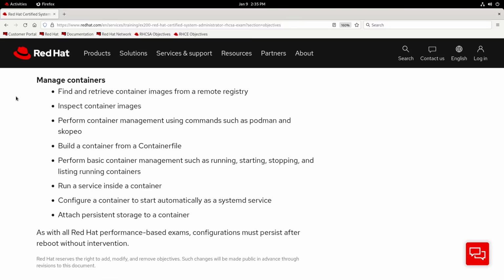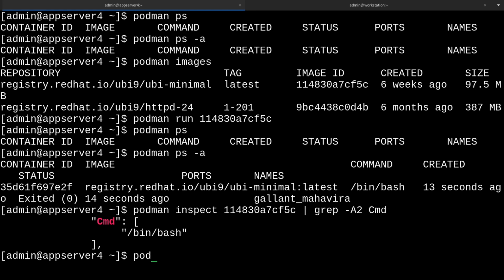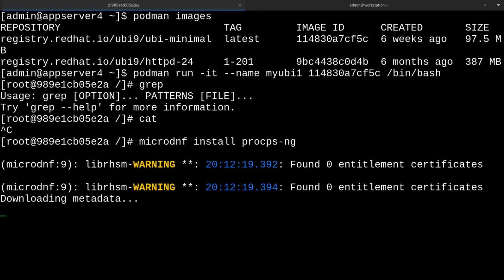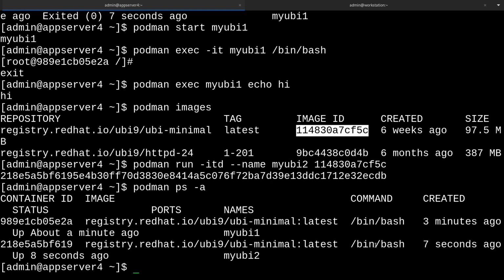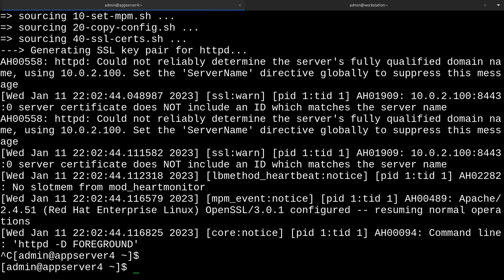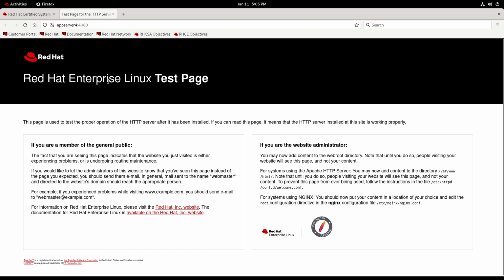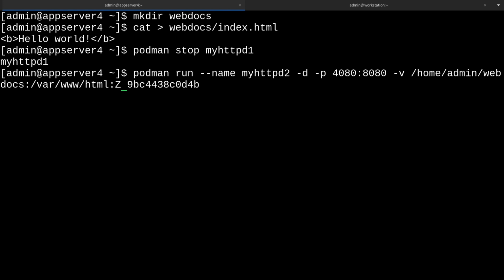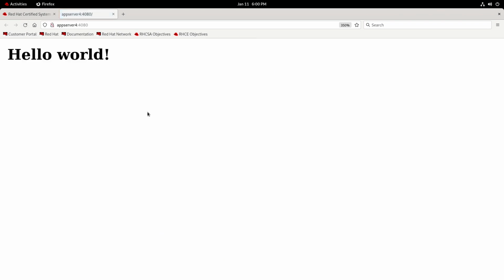Manage Containers Part 2 - RHCSA v9 Review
RHCSA on RHEL 9 Series:
Starting, stopping, and running services in containers. Showing how to forward ports and storage to container.